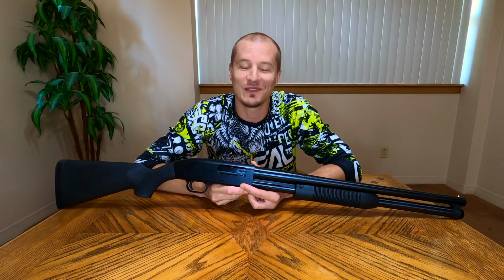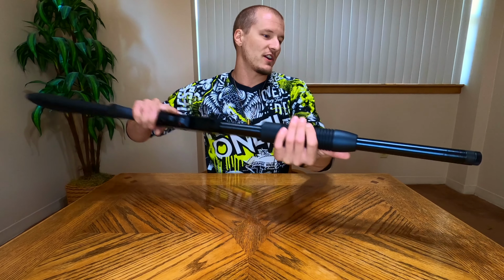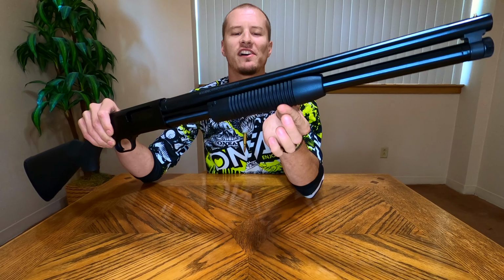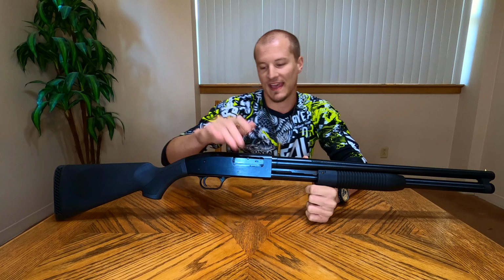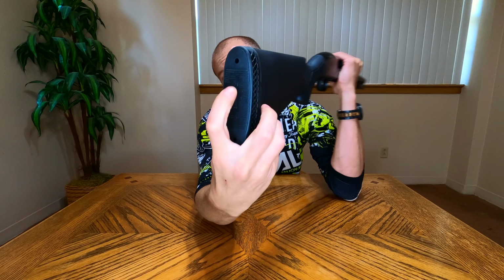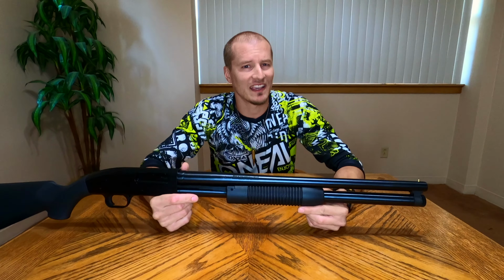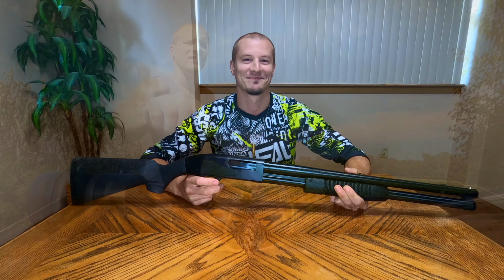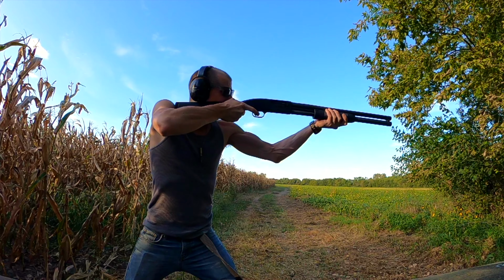Mossberg Maverick 88 - Full Review - The Working Man's Shotgun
A great tactical style 12 gauge shotgun for home defense, recreation, sport, and hunting. I go through all the basic features, specs, mechanics and internals, shooting, pretty much everything! Comparable to the Remington 870 and Mossberg 500 but at the best budget price! One of the cheapest guns around with one of the most reliable platforms. Reliability and practicality are top notch on this thing, just google the reviews and see for yourself, don't take my word for it!